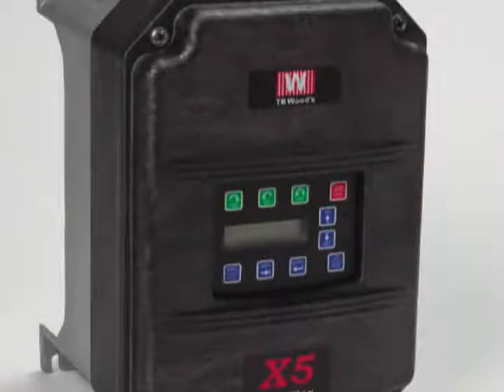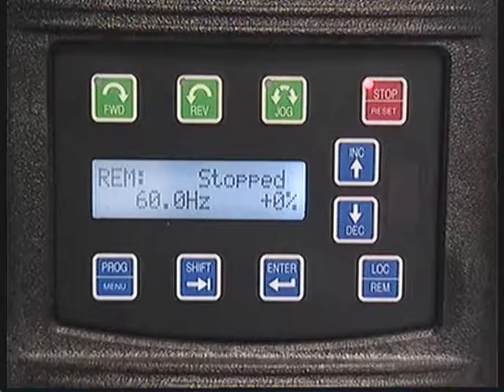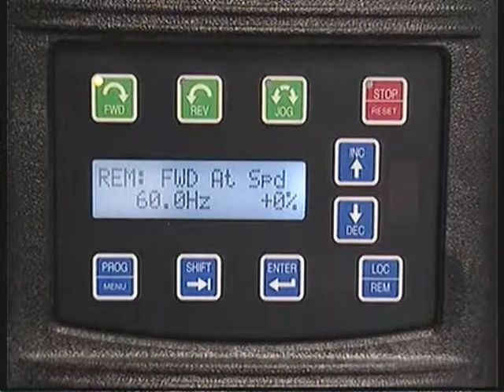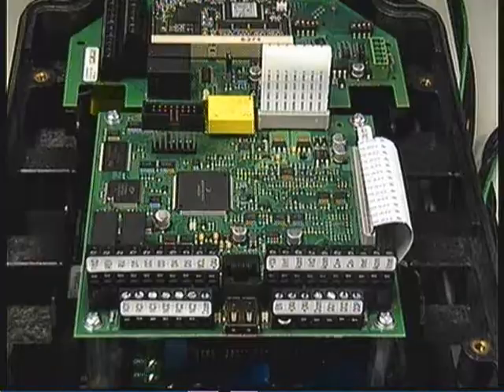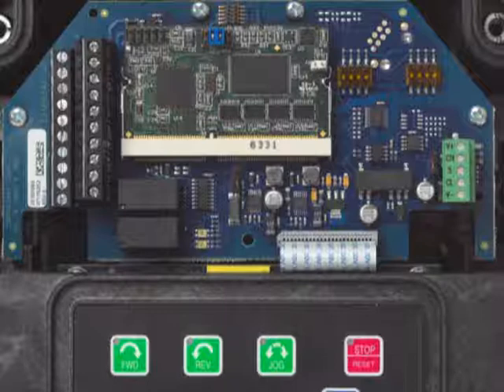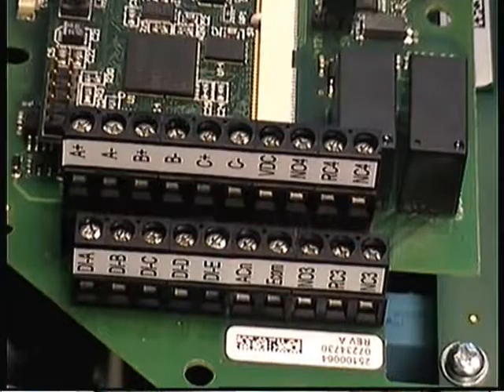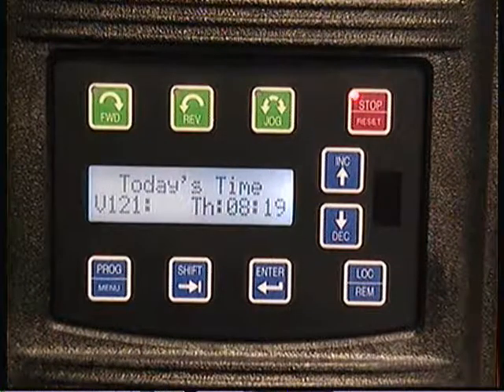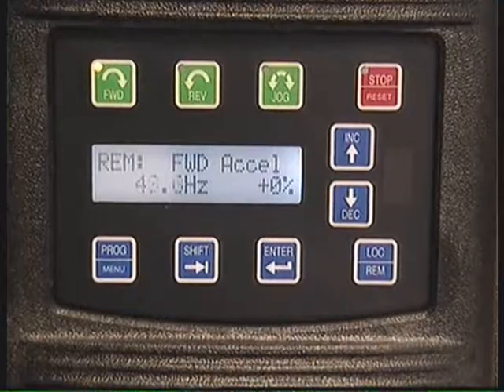TB Wood's X5 UltraFlex AC Drive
TB Wood's new X5 UltraFlex AC Drive is designed to do more than just run a motor in ideal conditions . They're built tough from the ground up to survive in hostile conditions. The X5 is ready to integrate into sophisticated automation systems based on Modbus, Modbus TCP/IP, Ethernet IP or DeviceNet protocols.  The standard real time clock makes machine maintenance easier with reminders, data logging and controlled operation beyond anything you've seen in a general purpose drive!  A standard USB port is provided to allow data and programming storage and retrieval via a common memory stick.   A 115Vac interface option is available for additional flexibility in interfacing with existing equipment.  Designed to fit your application with Wood's tradition of being easy to use, the X5 offers extra programming features and fault protection that provide the versatility and dependability you expect from TB Wood's.